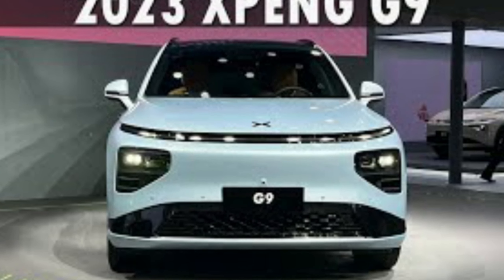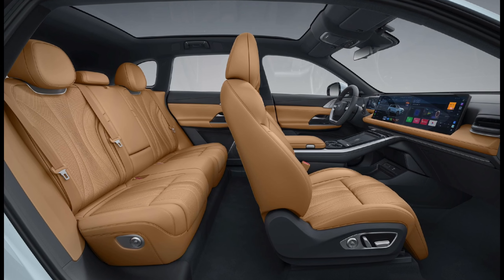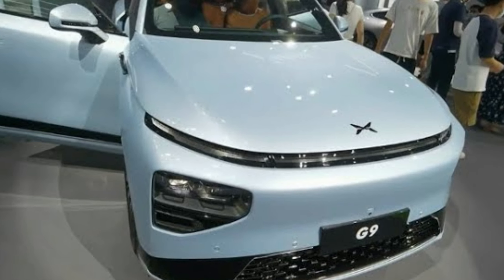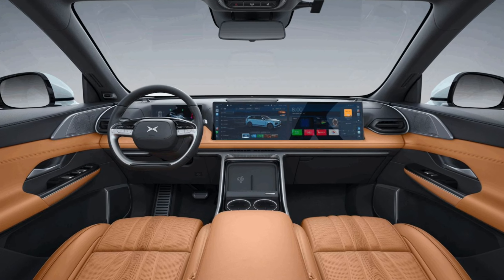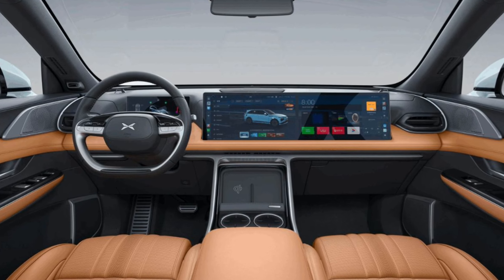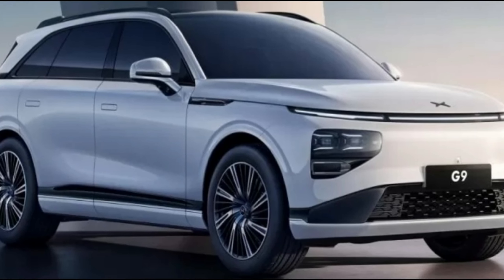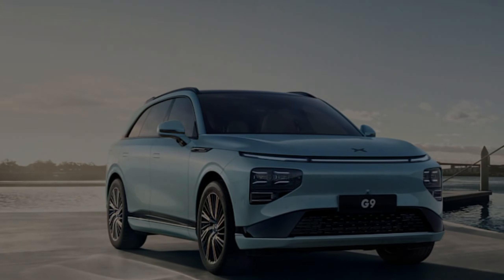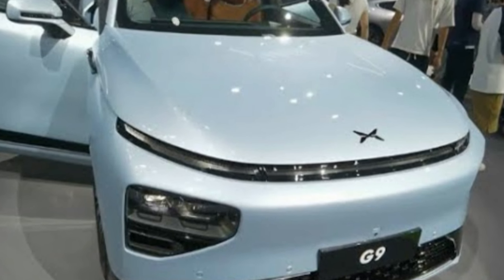XPeng G9 review: The best XPeng SUV, can it shine in China?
Flagship Name, Mid-size Credentials

Design

Interior

Features Coming Out Your Ears

On Road Dynamics

Specifications

Verdict